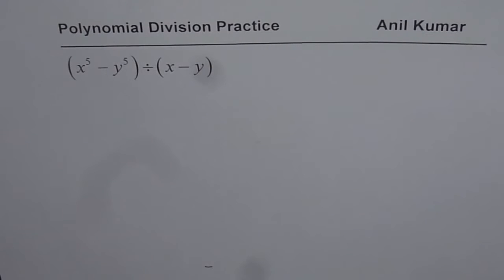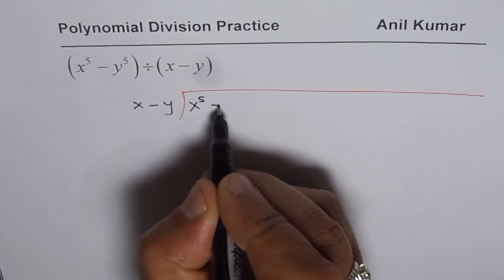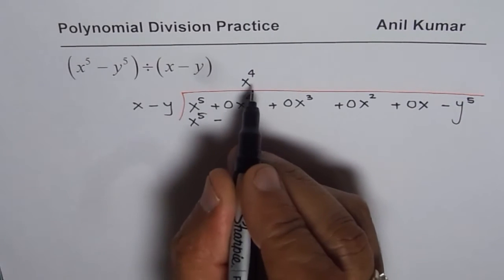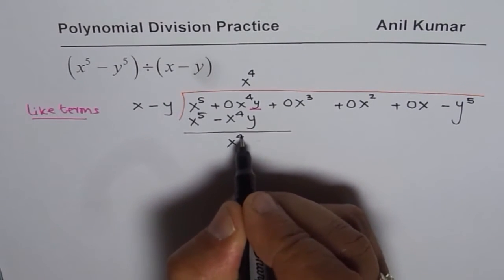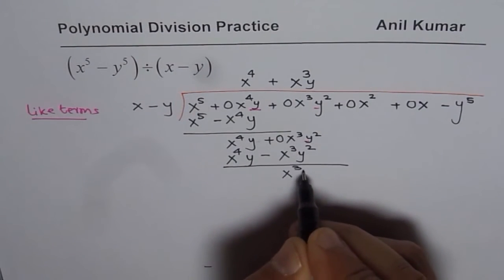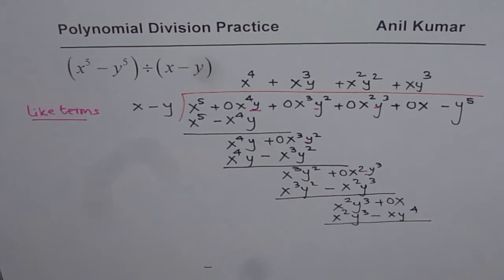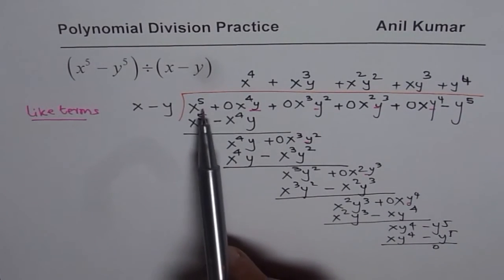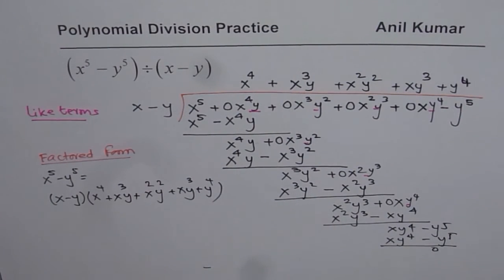Divide Polynomials Degree 5 and Understand the Place Holder Concept